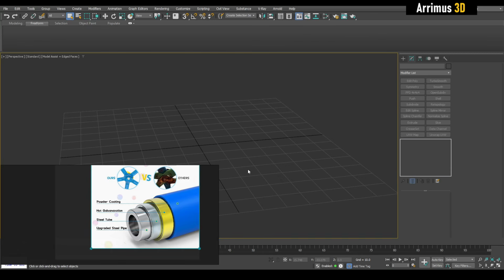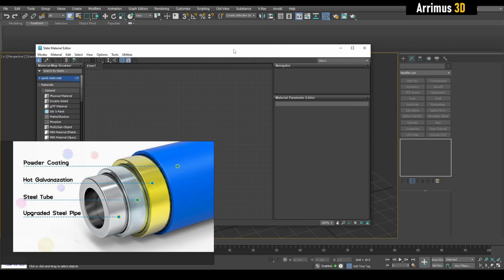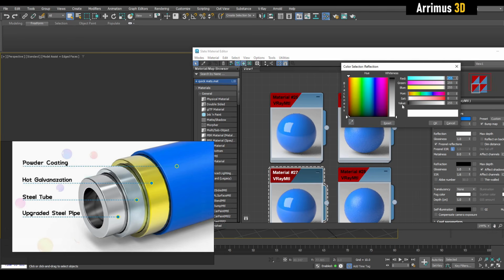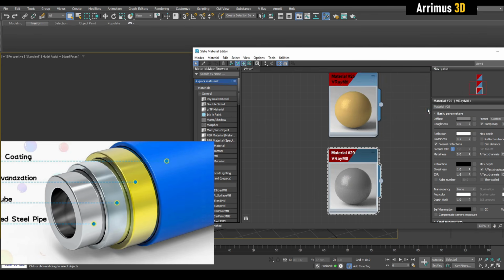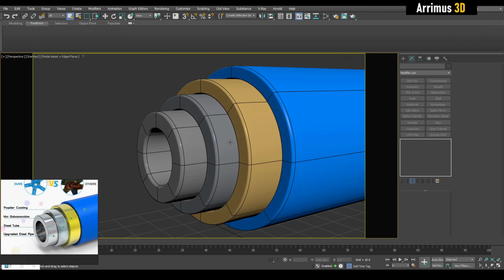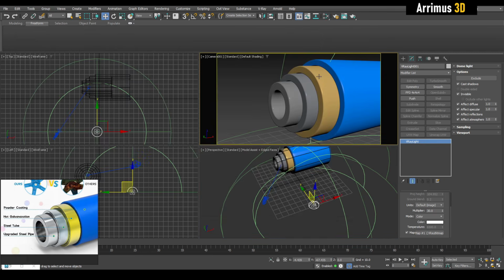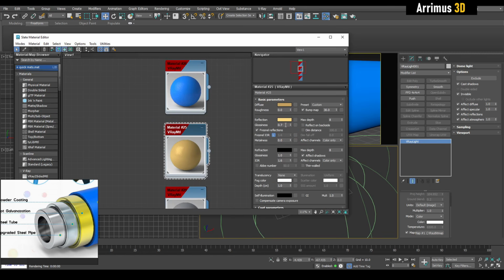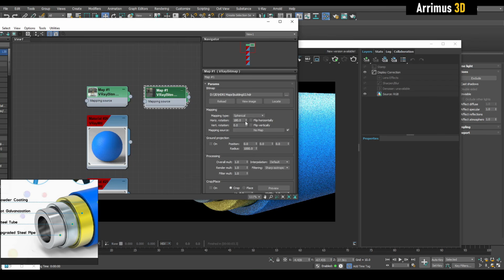V-Ray Image-Based Lighting -- V-Ray Part 2